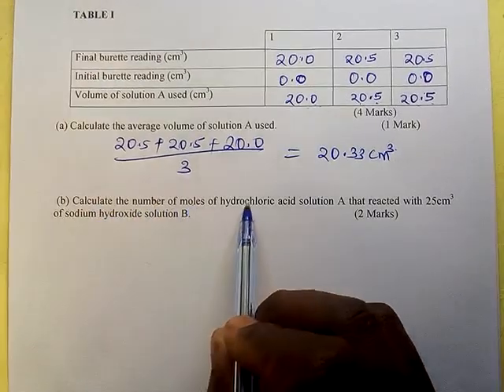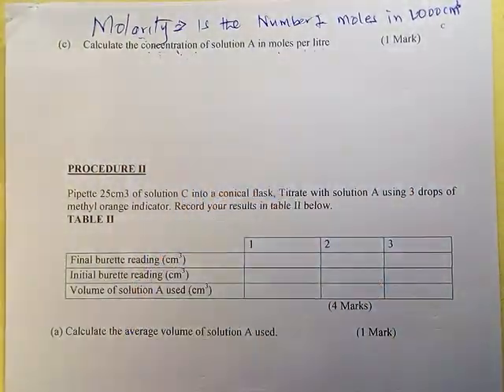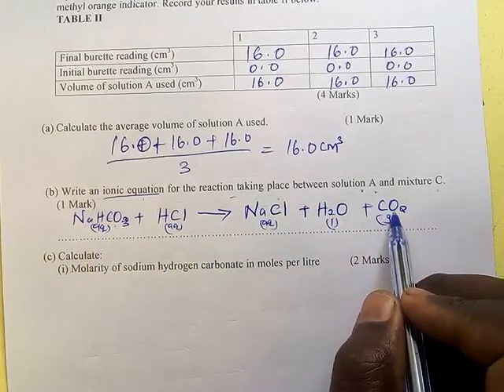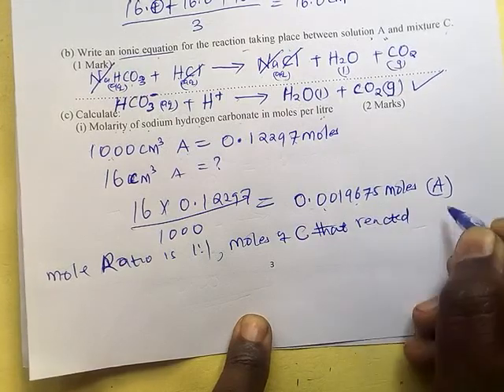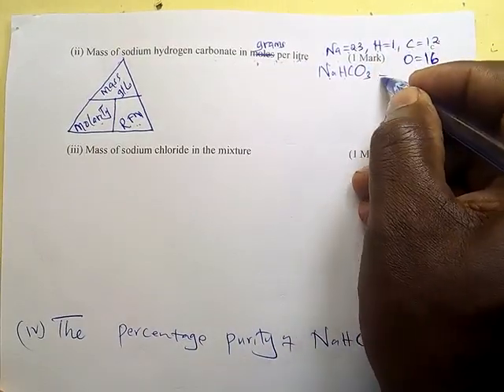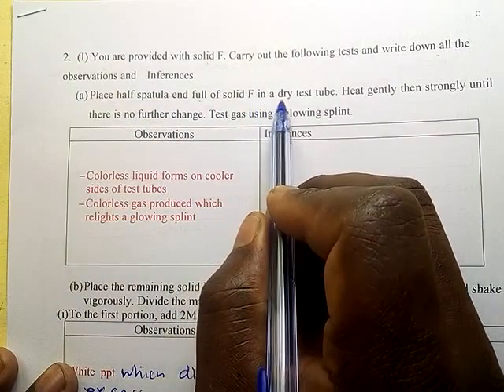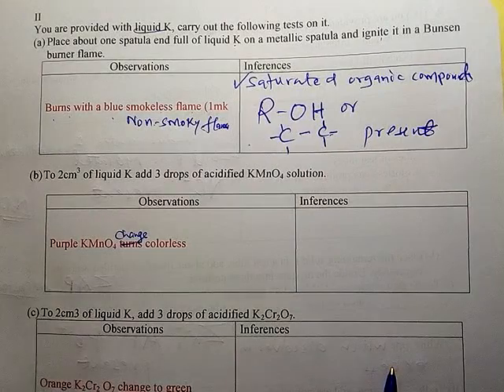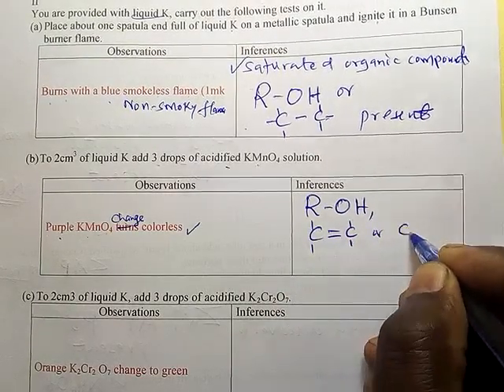2023 CHEMISTRY PAPER 3 REVISION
MORE VIDEOS IN THE LINKS BELOW;

This video is meant to help Learners as they prepare for their KCSE exams. The Quality of the video may be poor but bear with me, In the Future, I promise you a good video quality. For any Question, reach us @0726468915 or We are asking for well wishers to buy us Video camera, so that we can continue to educate our people across the World.